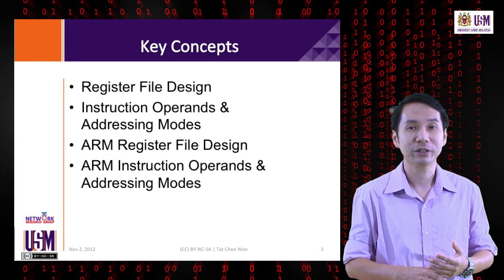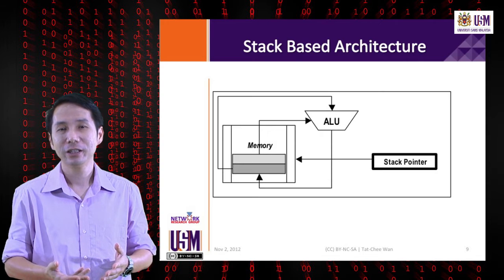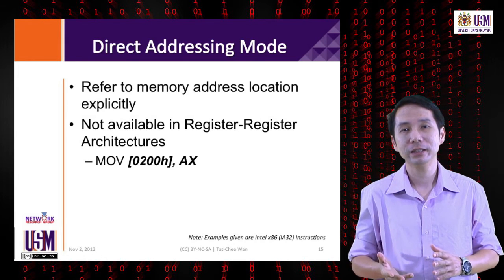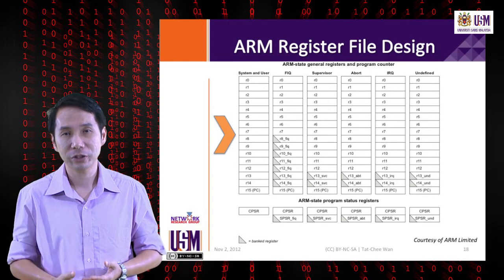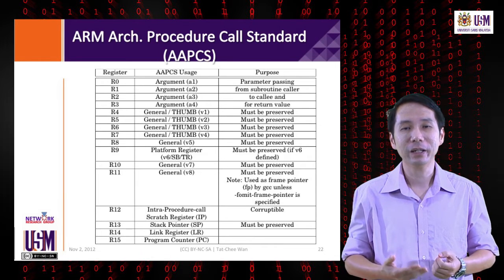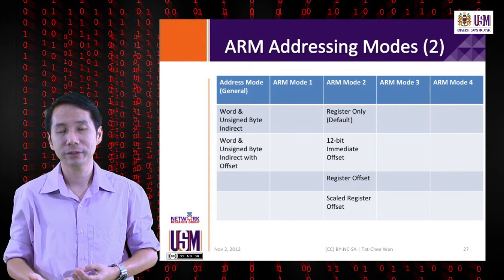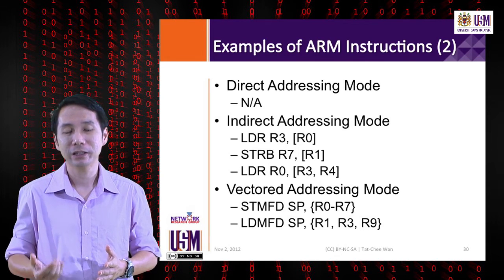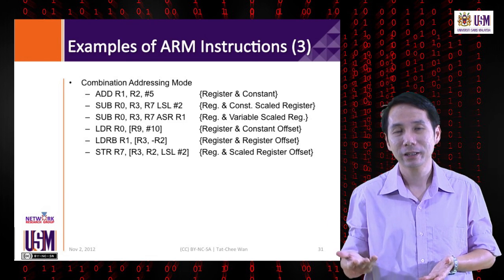CST432 3. NXT Anthropology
CST 432 Microprocessors & Embedded Systems

3. NXT Anthropology
- 3.1 Registers, Memory and Addressing
- 3.2 Instruction Operands and Addressing Modes
- 3.3 ARM Register File Design and Addressing Mode

We dive deeper into the ARM microcontroller used in the LEGO MINDSTORMS NXT to understand the design of the ARM microprocessor architecture.